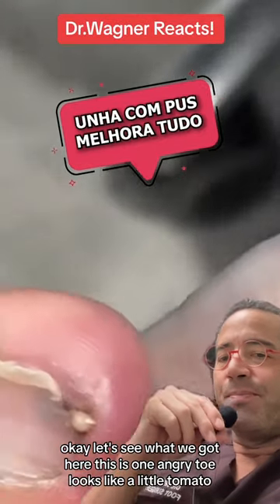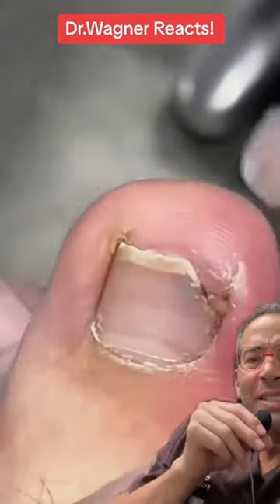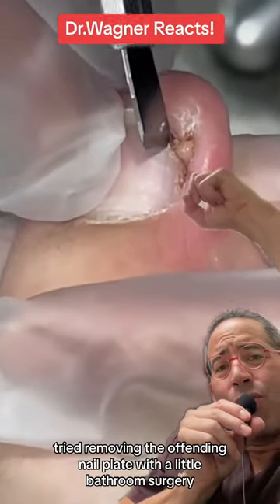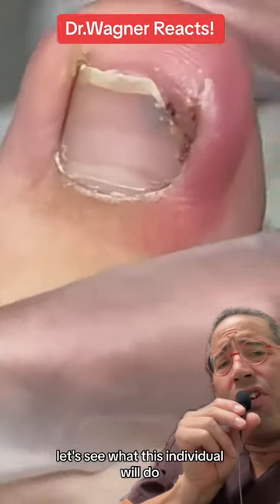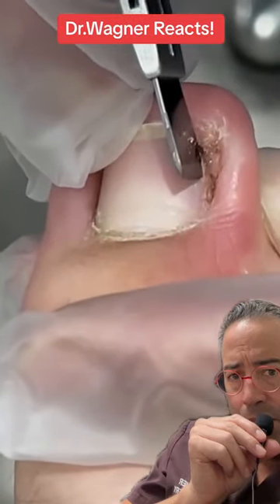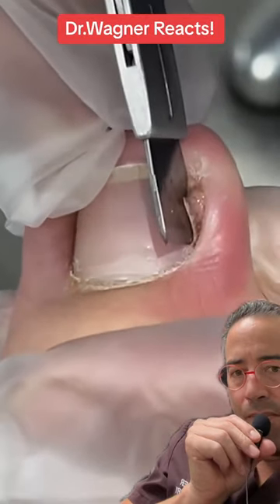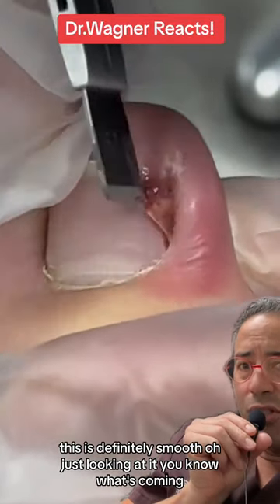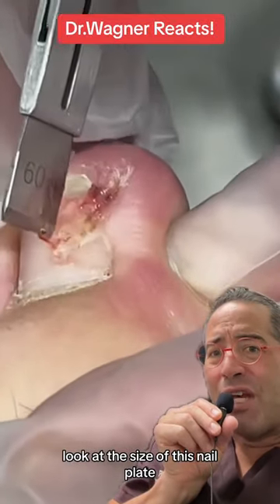WAIT UNTIL YOU SEE THE SIZE OF THIS ONE🥵